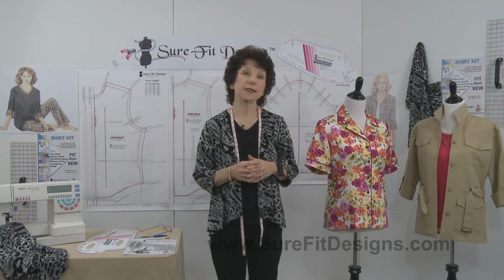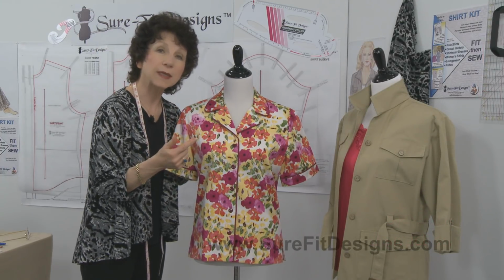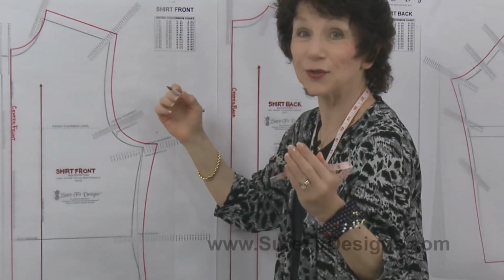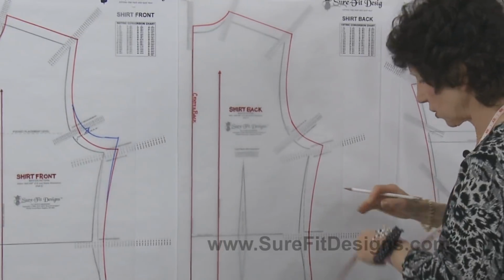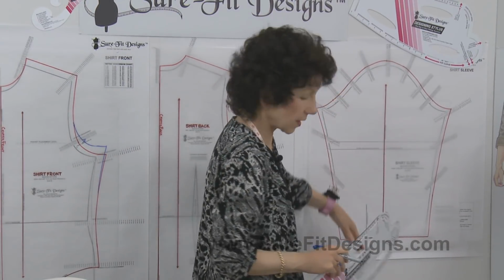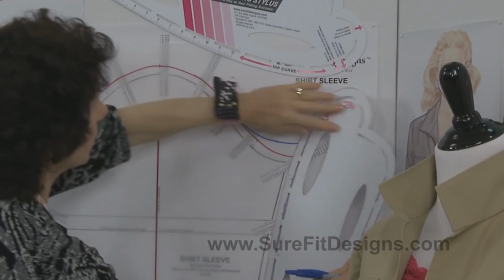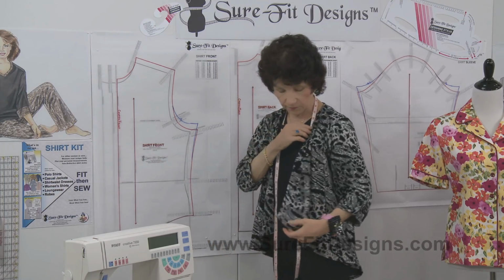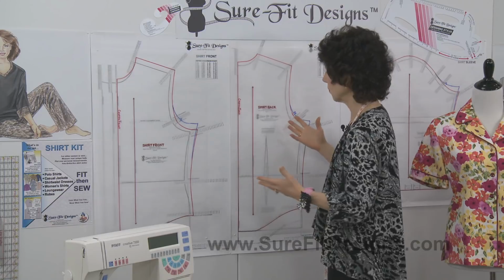How to Raise the Shirt Pattern Armscye by Sure-Fit Designs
How to Raise the Shirt Pattern Armscye by Sure-Fit Designs™ (12-11-18)
Watch this easy process to raise the underarm armscye of the Shirt Kit master pattern. Sure-Fit Designs™ provides an easy fitting, designing and sewing system that allows you to draw a personalized sloper based on your body shape and size. See how simple and easy it is. Learn how the Sure-Fit Designs™ fitting and sewing system can benefit you to achieve a well-fitting sewing pattern for pants, blouses, skirts, dresses, jackets, shirts, children’s wear and men’s pants.  you’ll find free sewing and fitting assistance with complete instructional content.  Sure-Fit Designs™ provides an easy fitting, designing and sewing system that allows you to blueprint your body shape and size, which results in a personalized fit -- your personal sloper.  The Sure-Fit Designs™ fitting system is based on your body shape and circumferences.  The master patterns range from 28” to 62” (71 cm – 157.5cm) in your bust and hip area. Your body blueprint will fit; the resulting patterns will fit.
Join the Sure-Fit Designs Community - receive up to 4 free getting-started gifts.